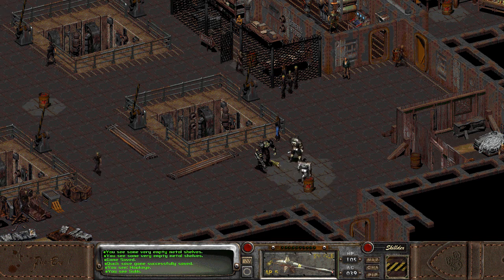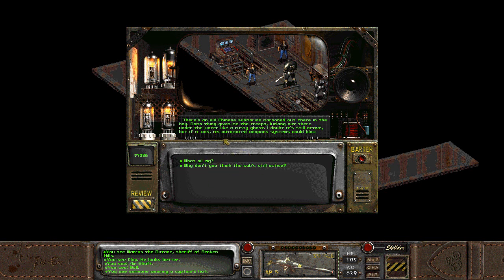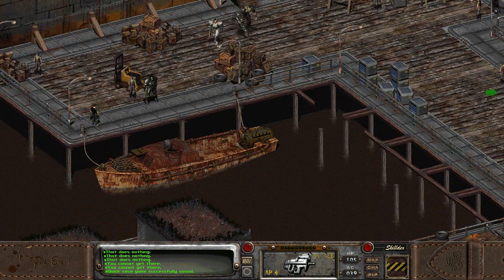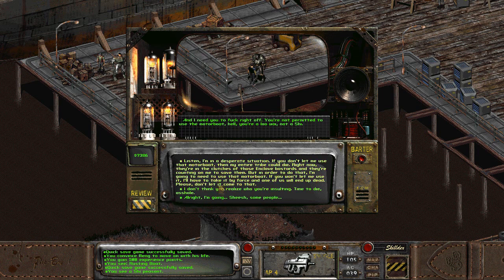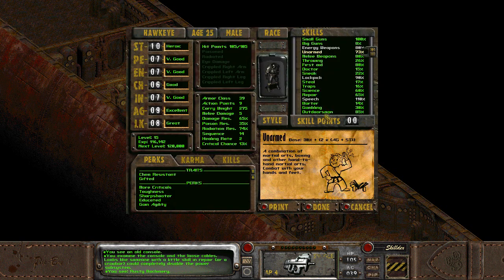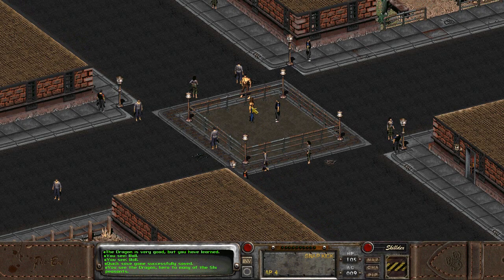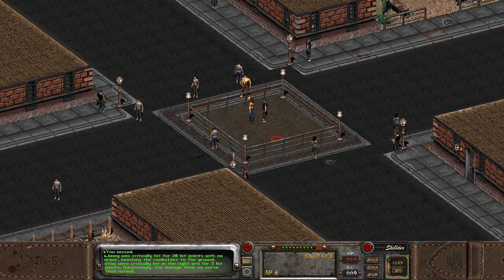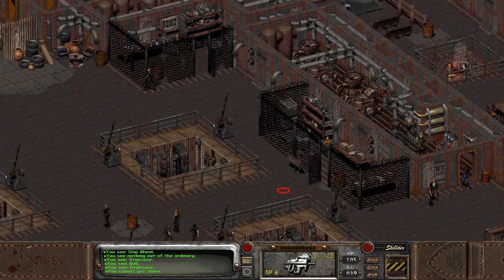Let's Play Fallout 2 - Abandoned Sub (Part 53)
Let's play Fallout 2, a post nuclear RPG. 80 years after the events of Fallout you are called upon to save your dwindling tribe by finding the Garden of Eden Creation Kit. Fallout 2 follows on from the original game but comes packed with more content, quests and weapons. I've added the Restoration Project Mod to fix a few bugs and to give access to some of the previously unreleased areas.